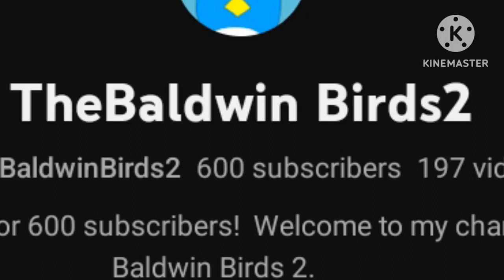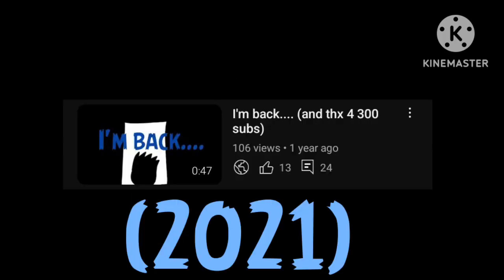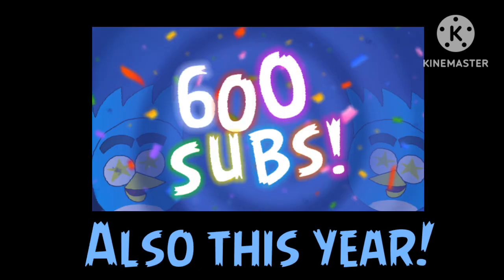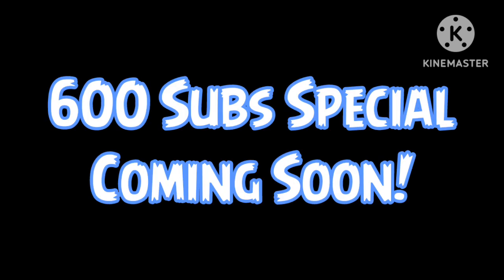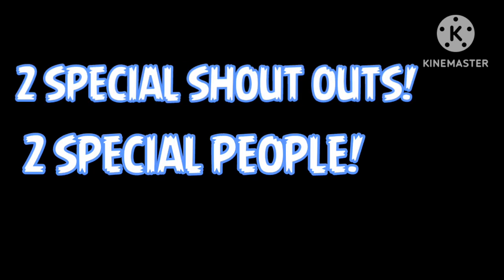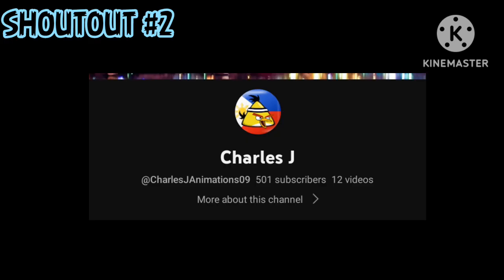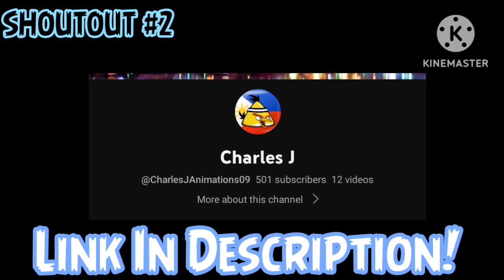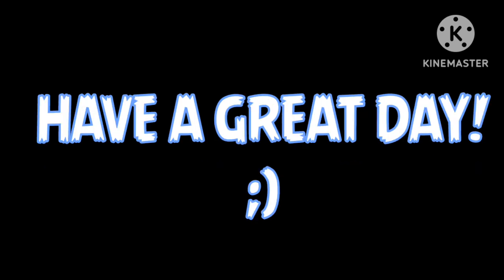600 SUBSCRIBERS! (WOW!)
EEEEEE!!! I NEVER THOUGHT WE'D REACH THE MILESTONE SO SOON AFTER HITTING 500 Lol

Can we reach 700? Only YOU can determine that!🫵

NEW VIDEOS ON SATURDAYS AT 8:50 AM EST!